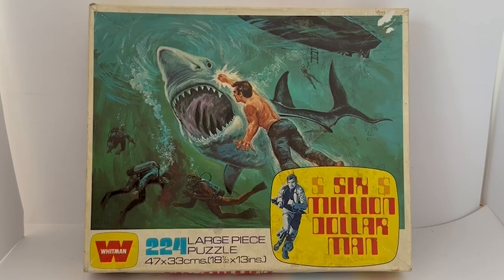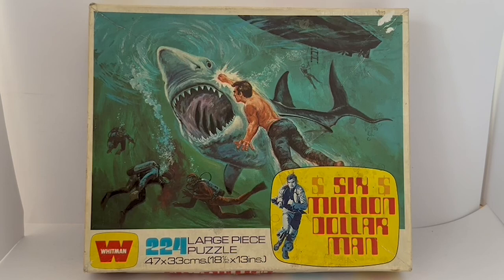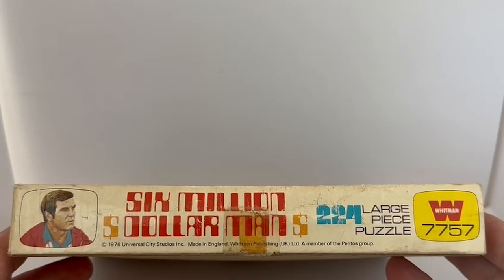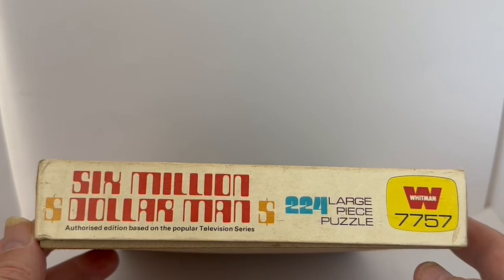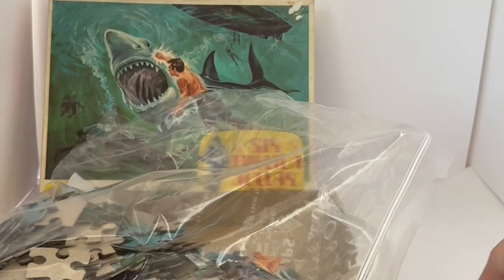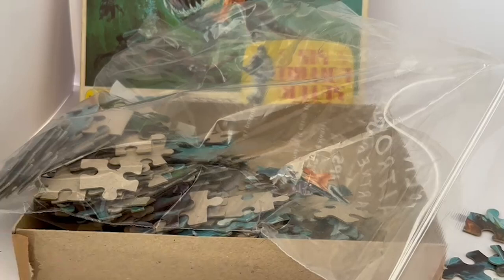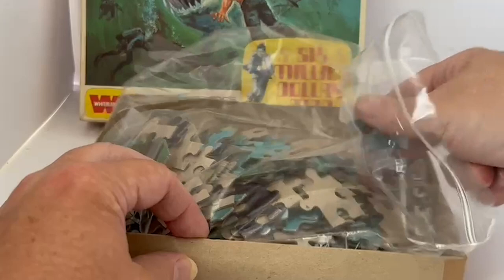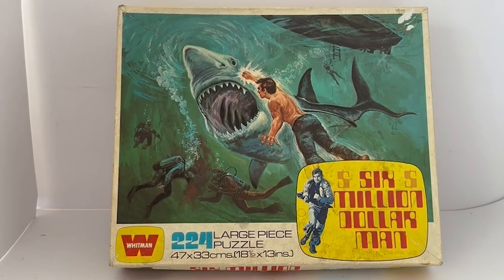Whitman 1976 The Six Million Dollar Man - 224 Piece Jigsaw Puzzle No. 7757 - Great White Shark Fight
Whitman 1976 The Six Million Dollar Man 224 Large Piece Jigsaw Puzzle Number 7757 Animated Underwater Great White Shark Fight - Fantastic  Condition 100% Complete And In The Original Box. Released by Whitman in 1976 as part of their Six Million Dollar Man series of Jigsaw Puzzles. The jigsaw when complete measures 47cm X 33cm, it is in fantastic condition, all pieces are present, they are all still very colourful and solid, and fit together perfectly. The box is also in excellent condition, it is still nice and solid and very clean and colourful, however it does have some very minor signs of wear which is mainly on the edges and a small paper scuff on the top right corner. The image is an animated picture that features The Six Million Dollar Man - Colonel Steve Austin in action, Underwater fighting a Great White Shark. All in all a fantastic example of a rare Six Million Dollar Man Jigsaw puzzle from yesteryear.